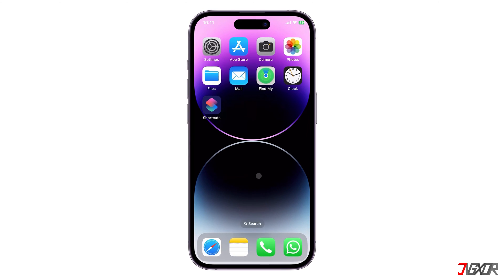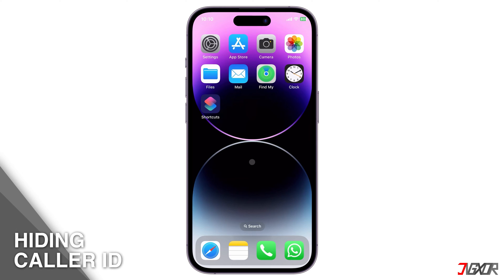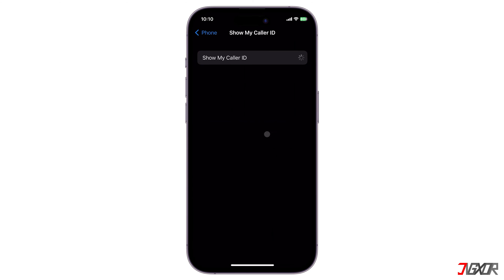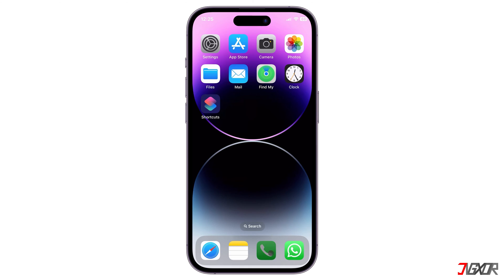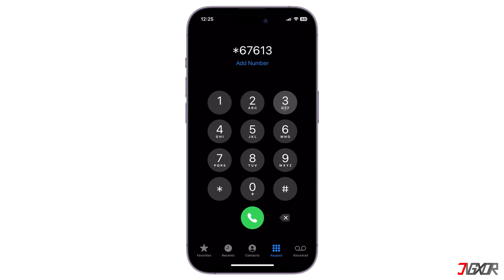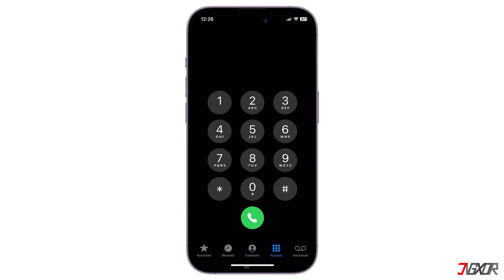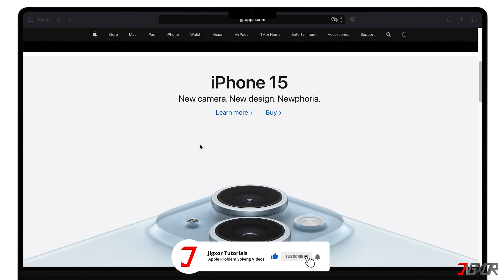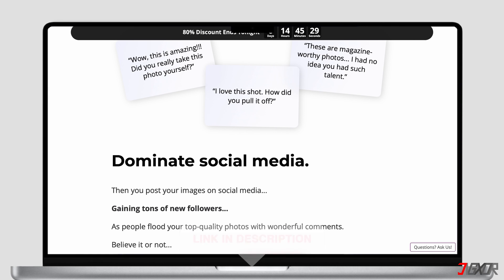How To Hide Caller ID On iPhone! [iOS 17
Discover how to maintain your privacy on calls by hiding your caller ID on your iPhone. This tutorial covers the steps to disable caller ID directly through your iPhone settings and alternative methods using caller ID restriction codes specific to various regions. Yours Jigxor

Most important links:
* | Photography School

Video: 822